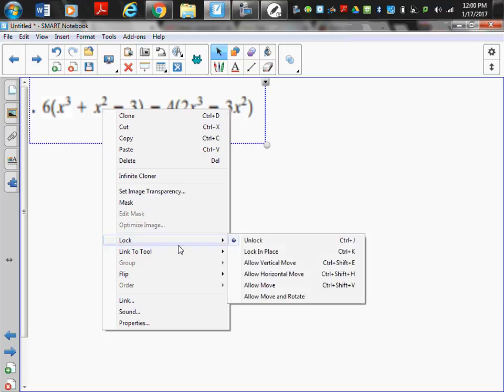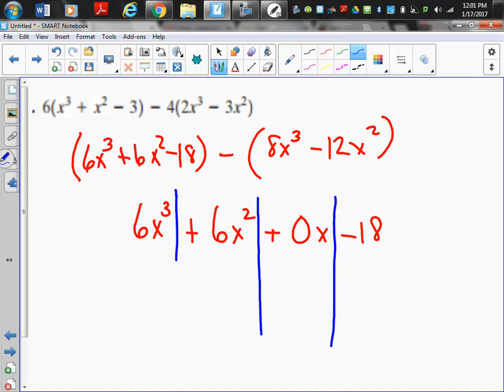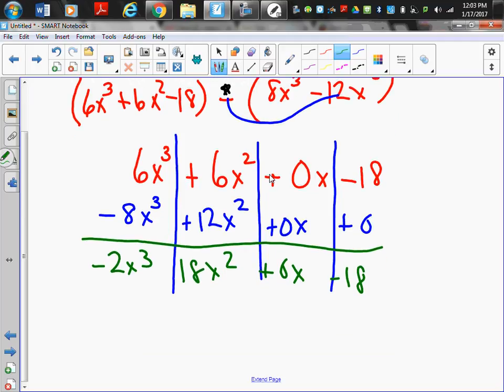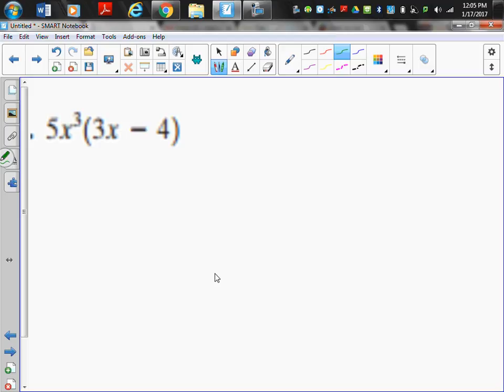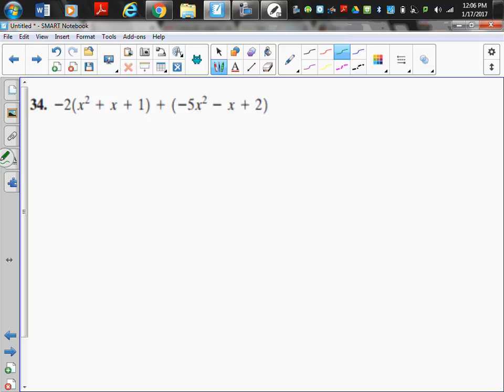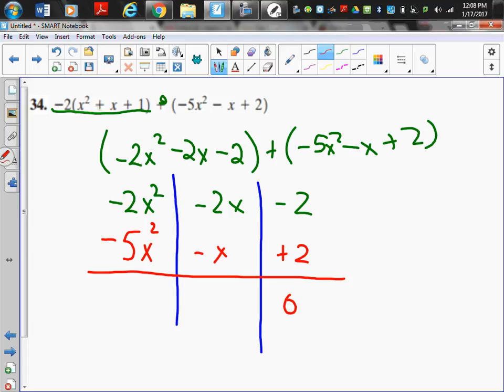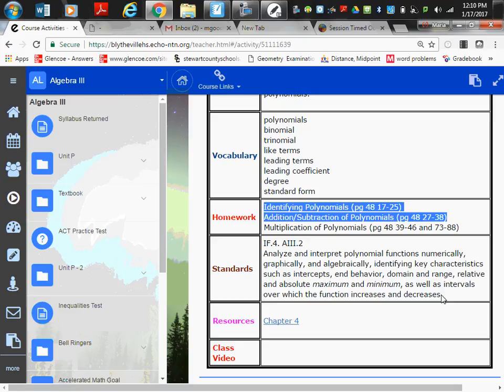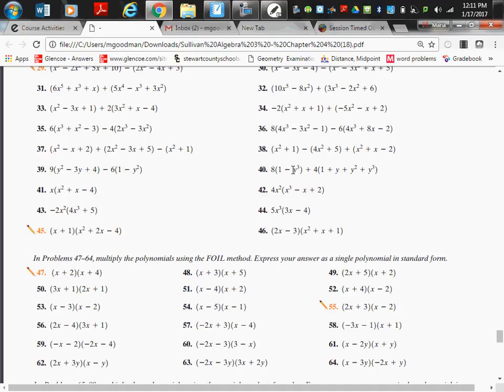Alg 3 Jan 17